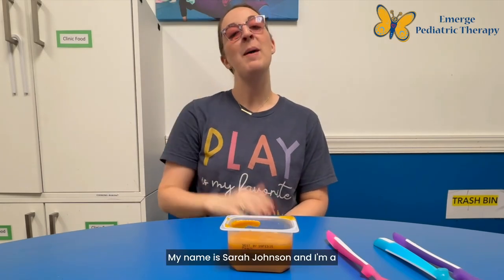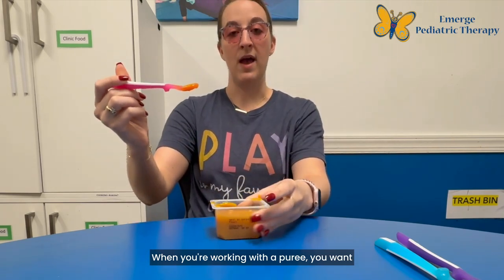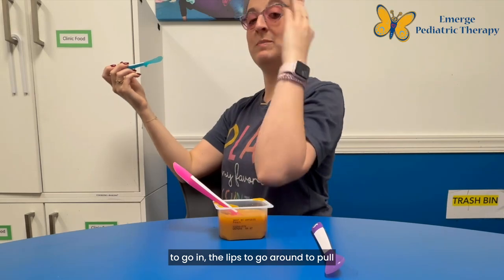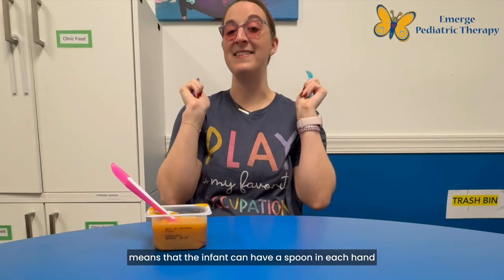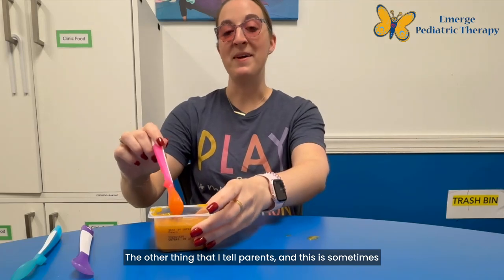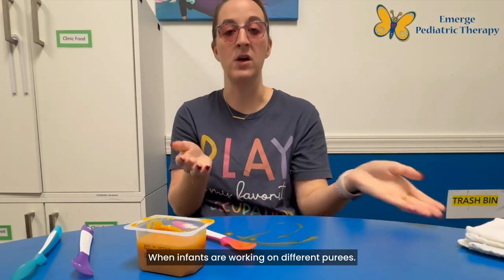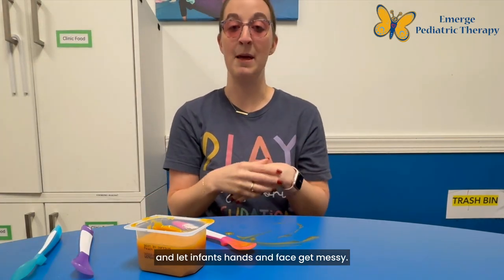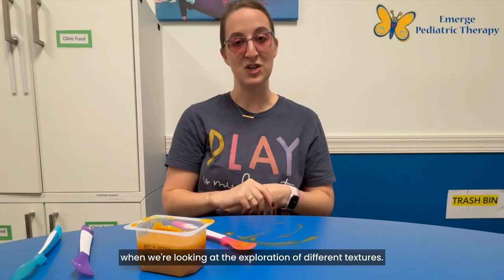Three Tips for Starting Solid Foods with Your Infant From a Pediatric Occupational Therapist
In this video, Dr. Sarah Johnson talks about her top 3 tips and tricks for introducing solid foods to your infant.

If you have any questions or concerns about your baby's development, please reach out to a member of our team at Emerge today!